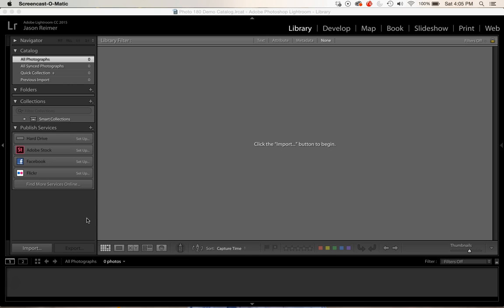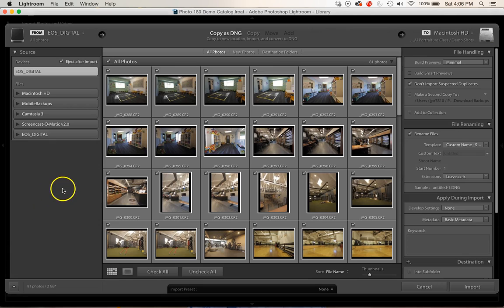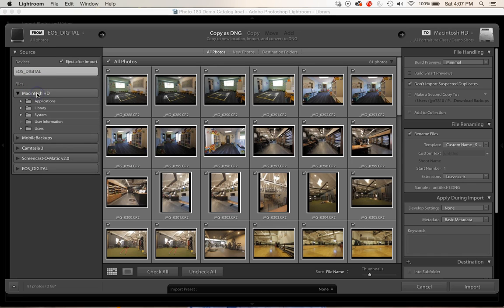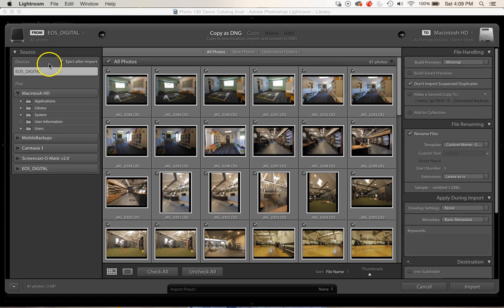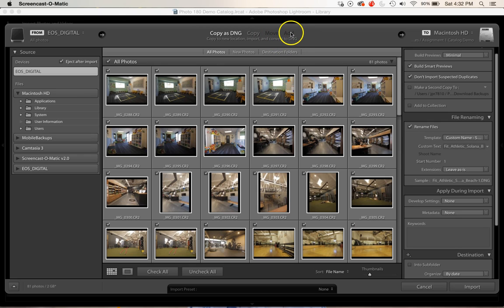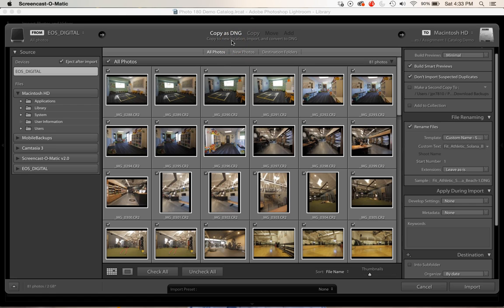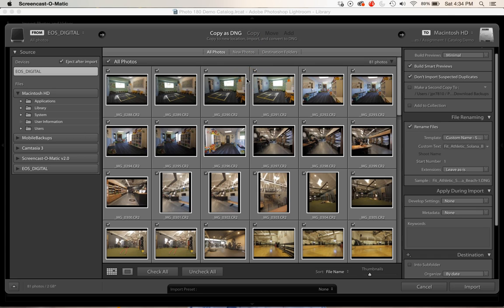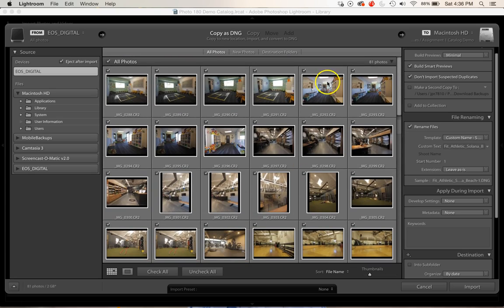Importing Images Into Lr Part 1